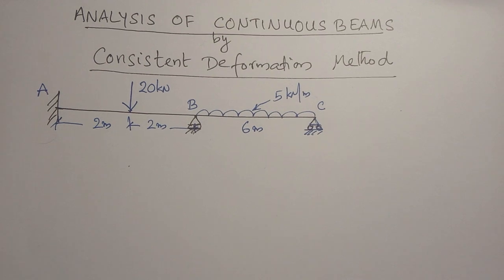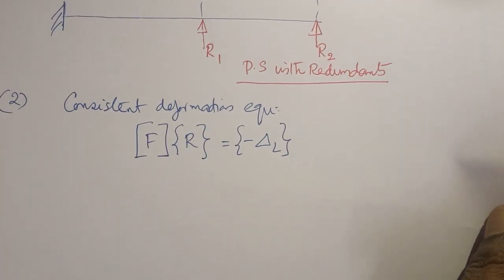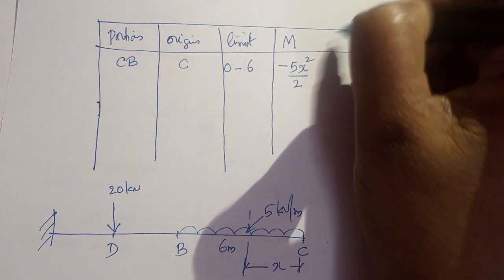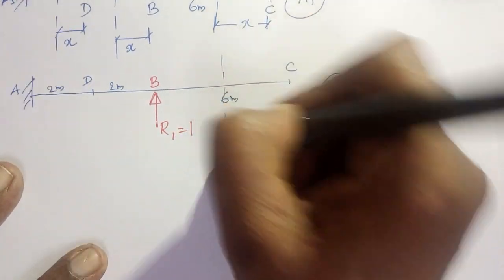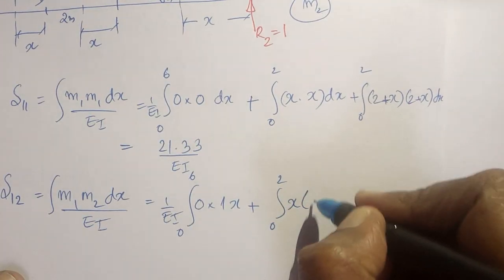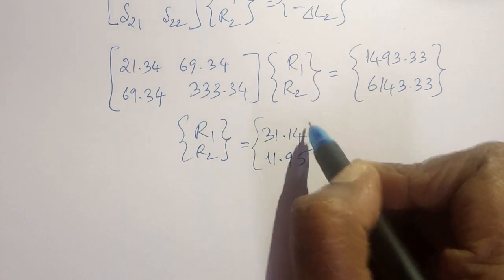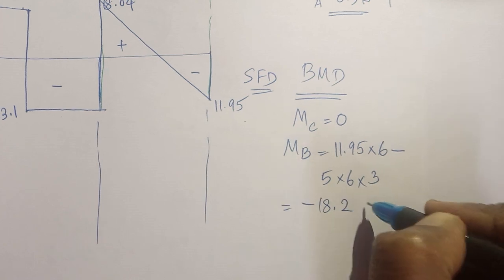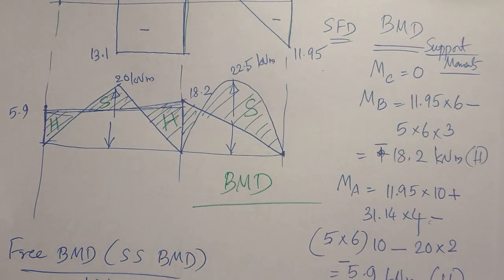Analysis of Continuous Beam - Consistent Deformation Method (3/5)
This short video explains how to analyse a continuous beam to find the indeterminants using the Consistent Deformation Method. Further, it explains how to draw the corresponding Shear Force and Bending Moment Diagrams.